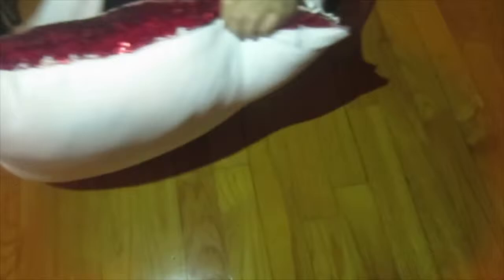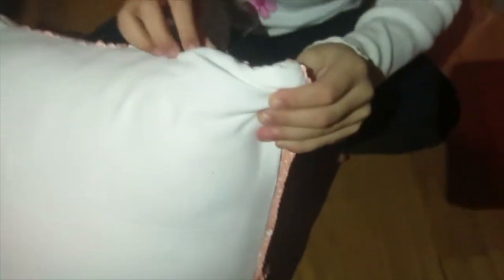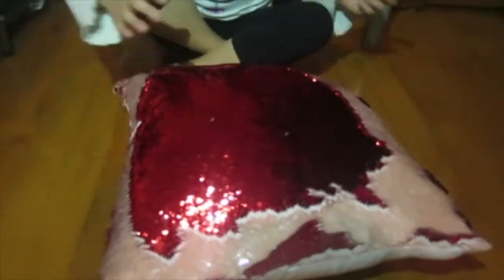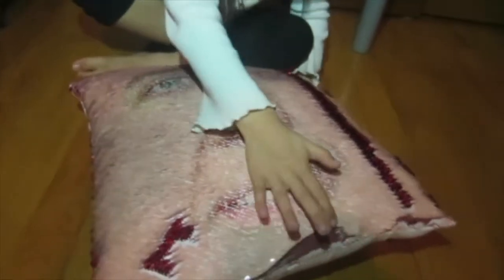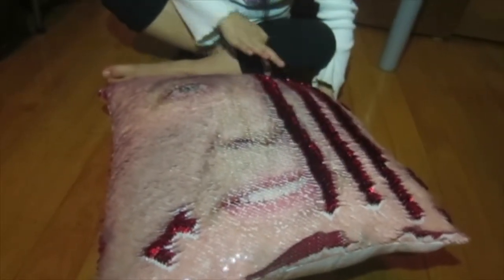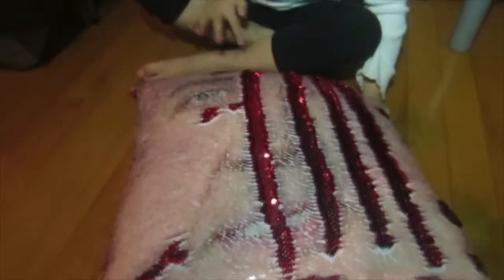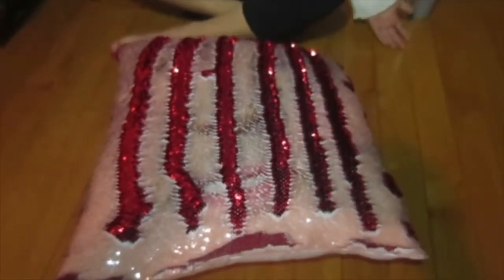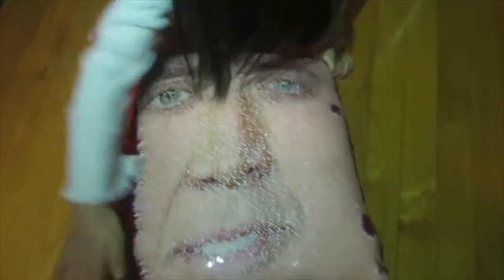MOMIKA Nicolas Cage Sequin Pillow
MOMIKA Nicolas Cage Sequin Pillow, Sequin Pillowcase, Two Color Pillow, Gift for her, Gift for him, Magic Pillow, Mermaid Pillow, Scales Pillow Cover, Funny Pillow

My husband loves to watch National Treasures over and over again.  And my daughter loves anything that has to do with sequins.  So when I came across the MOMIKA Nicolas Cage sequin pillow it was like jackpot.

The pillow case measures at 18x18.  It has a side zipper closure so you can fill with a pillow or any other other stuffing you want.  The image is clear and the sequins move with ease.  The back of the pillow is white.  You can make other patterns with the pillow.  It is great for my daughters imagination.